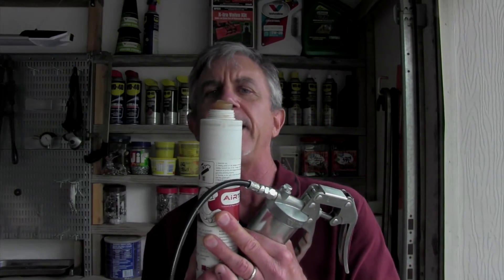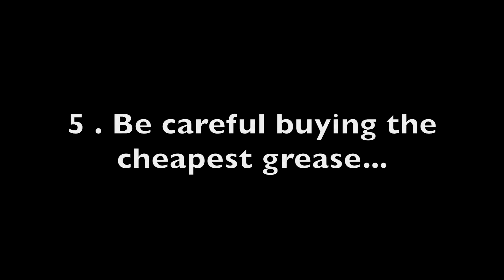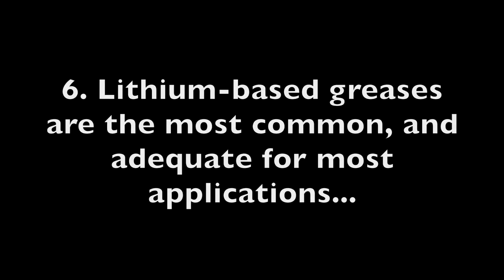How to Select a Type of Grease (12 things about greasing you should know)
I get a lot of questions about which grease is best for a tractor.  While I'm not an expert on lubrication, my opinion is, and always has been, that the TYPE of grease is a lot less important than the FREQUENCY of greasing.  In 25 years in the ag equipment business I've seen countless incidences of a failure on a piece of equipment that could have been prevented with regular lubrication.  I've never once seen a repair that came about because the owner chose the wrong type of grease.

Truth is, for most of us who piddle around with a tractor, do some brush hogging, haul a little dirt around in the bucket and maybe use a grapple to move brush around, a good multi-purpose Lithium grease is all we need.  Get one with corrosion inhibitors and oxidation stabilizers.  Those additives may drive up the price a little, but they're essential, especially if the equipment is stored outside.  That's what I use.

If you'll be using your grease for other applications, then it gets a little more complicated.  Let's say you have a skid loader or mini-excavator and you'll be using the grease for both it, and your compact tractor.  Then, you may want to move to a Moly grease.  Moly greases are more than adequate for light applications like small tractors, and they excel in protection when pins or bushings are under a lot of pressure as they are in an industrial application.  They're not a great grease for wheel bearings.

There's been a trend the last few years toward the use of Poly-urea greases.  They're definitely a move up from the standard Lithium grease and are used in many sealed bearing applications.  Poly-urea greases are thermally stable; high temperature situations don't affect them as they do other greases.  They give great oxidation protection and weep oil at a very consistent pace.  It is not, however, compatible with other greases.  If changing from Lithium grease to Poly-urea, grease more often during the change to work the Poly-urea in to the system.

The absolute top of the line choice for greasing is a synthetic grease.  They're EXPENSIVE, but they offer superior heat protection in high speed applications.  If you own a round baler or combine with lots of shafts and pulleys moving for hours on end, your owner's manual may tell you to only use synthetic greases.  Because of the consistency of synthetics and their ability to dissipate heat, they're the top of the food chain in the grease world.

I'd like to thank Wes, President of AET Solutions/Lube Shuttle, for sharing his vast knowledge of grease to us.   If you'd like to get away from the old style spring pressure grease guns that are hard to load and leak grease on your shop floor, check out the Lube Shuttle, one of my favorite products about 1/2 way down on my